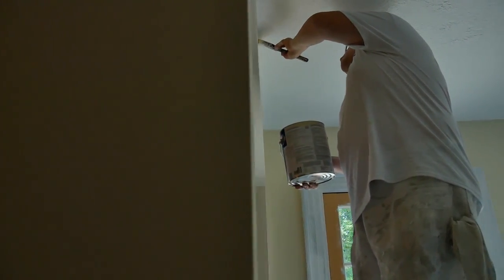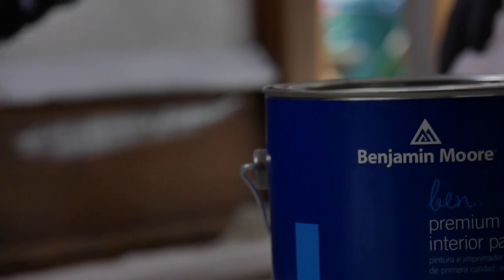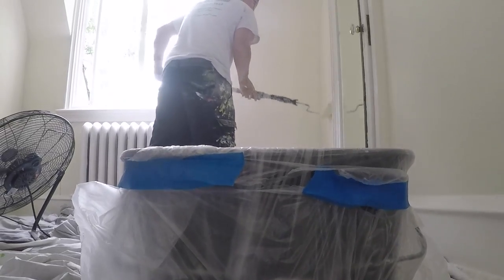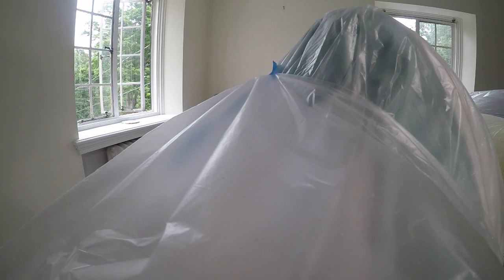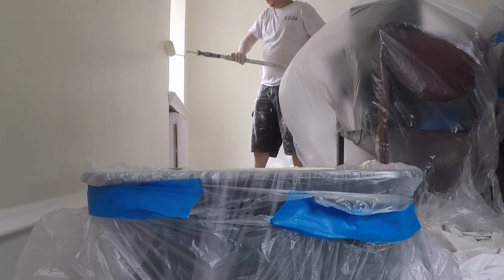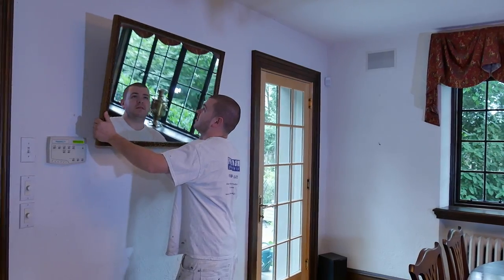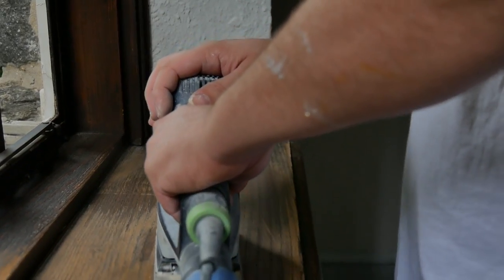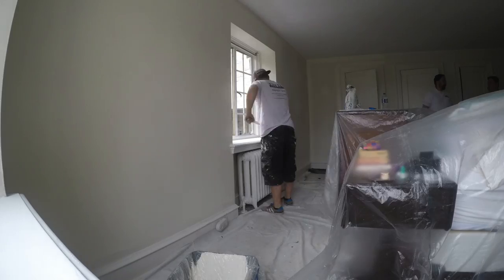Freedom Painters Promo